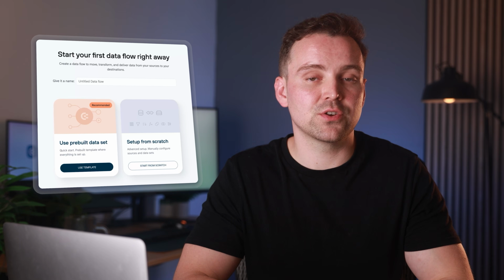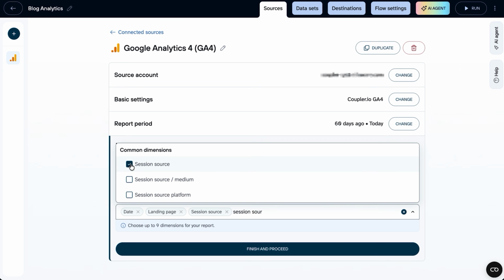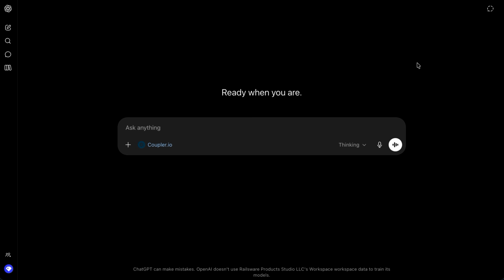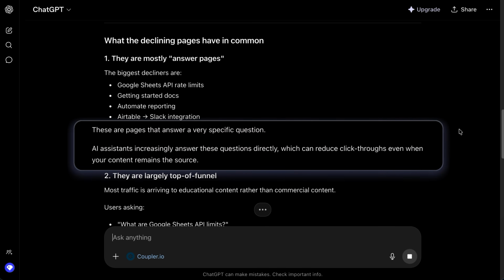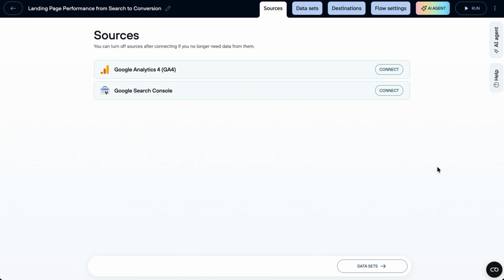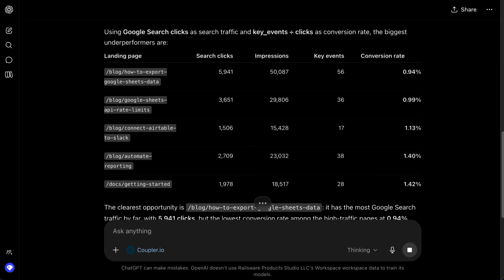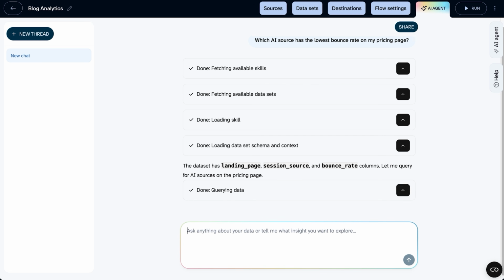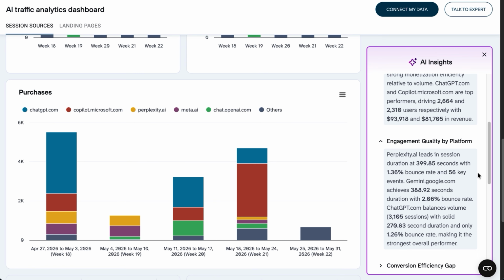ChatGPT Just Replaced My Google Analytics Dashboards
Learn how to connect Google Analytics 4 to ChatGPT with Coupler.io and finally chat with your GA4 data instead of digging through reports.

We'll show you:

✅ How to set up the GA4 to ChatGPT integration with Coupler.io — no code, no command line
✅ How to control exactly what data reaches ChatGPT and keep sensitive fields out
✅ How to surface insights GA4 can't, like which pages are losing AI traffic and why
✅ How to blend GA4 and Search Console to find high-traffic, low-converting pages
✅ How to chat with your data using Coupler.io's built-in AI agent
✅ How to track every AI traffic source with ready-made dashboards

Stop digging through GA4 reports and start chatting with your live Google Analytics data instead.

Explore dozens of other templates and set them up within minutes!

Jump to the section that interests you the most:

00:00 Intro
00:49 Setting up the GA4 data flow
01:44 Case study - AI traffic insights
02:28 Case study - search traffic vs conversions
03:19 Built-in AI agent
03:44 Free dashboard templates
04:09 Final words

📝 For more information on how to connect GA4 to ChatGPT, visit Coupler.io blog